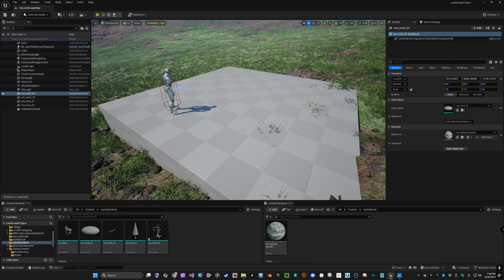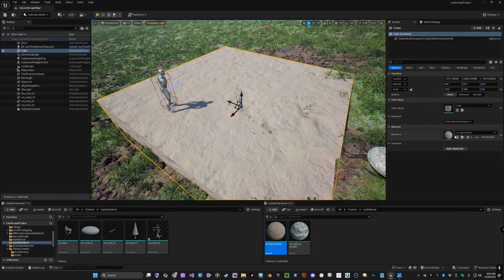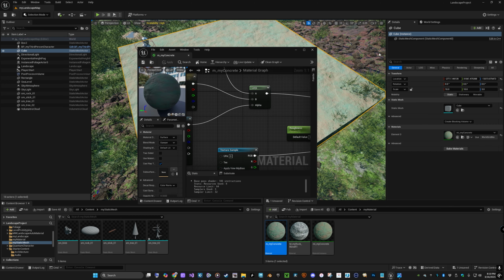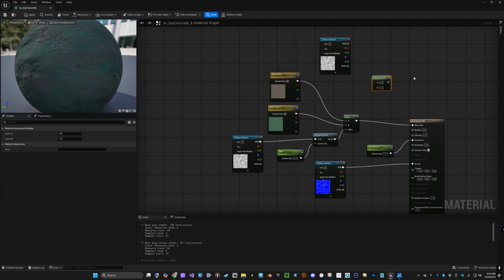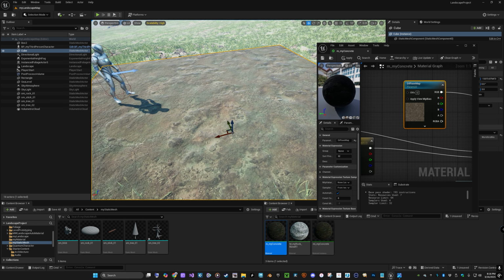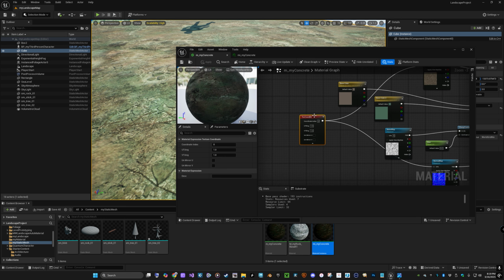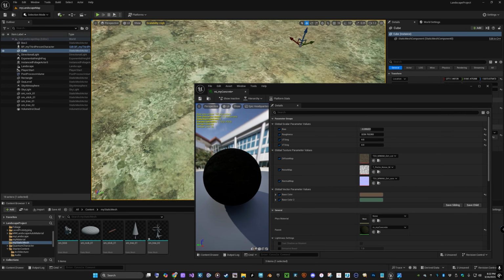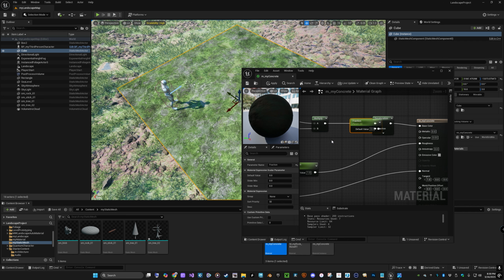UE 5.5 Creating a Basic Material From Scratch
I wanted to step back from the advanced landscape material editing to create a master material of our own to fill a need in a scene. It is something that happens often in game development.